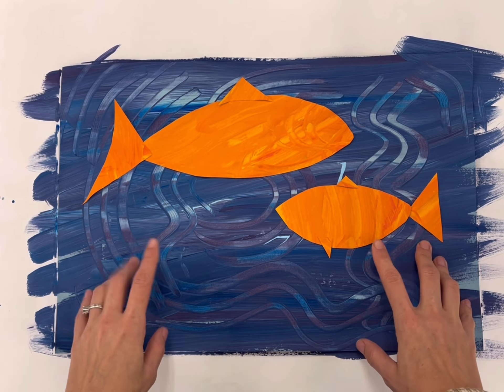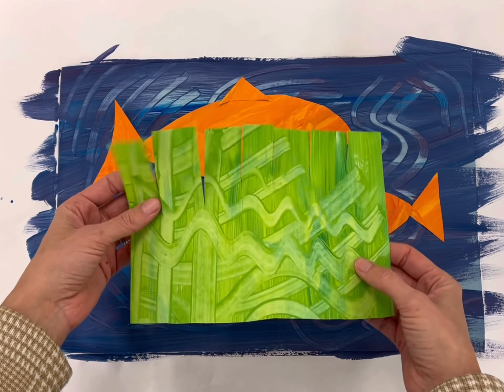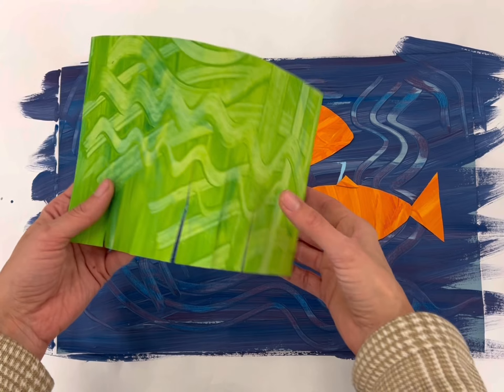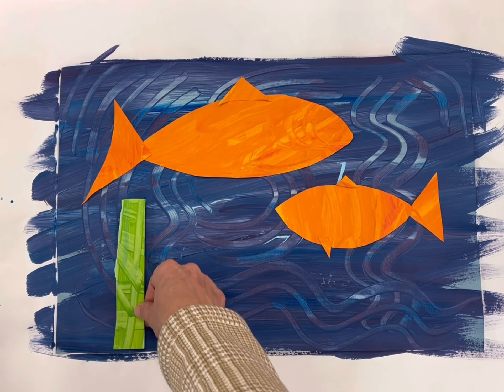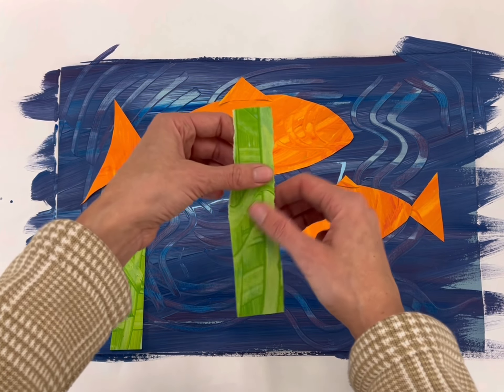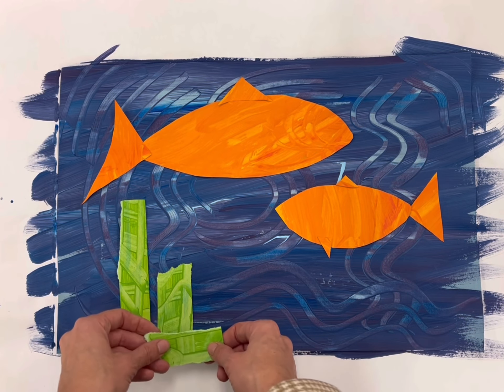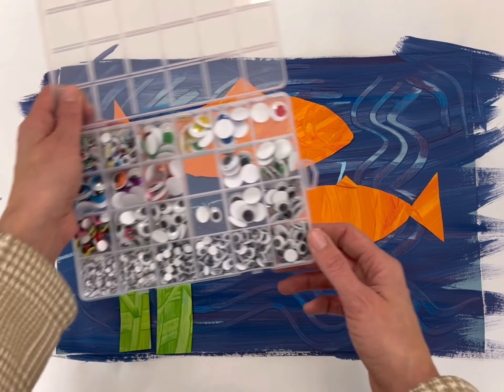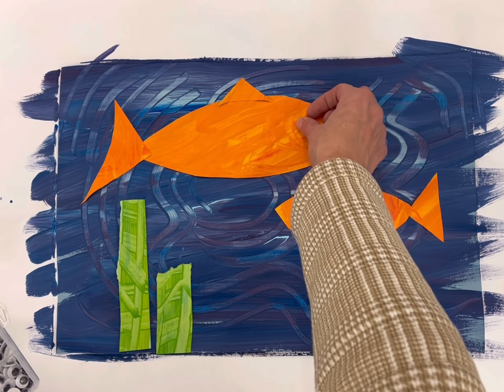Warm and Cool Color Fish Painting- part 4